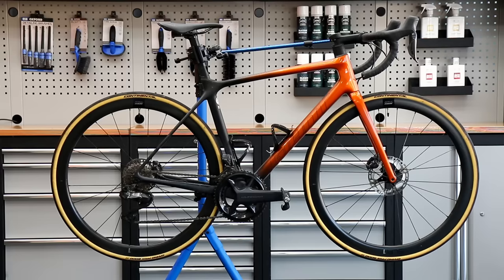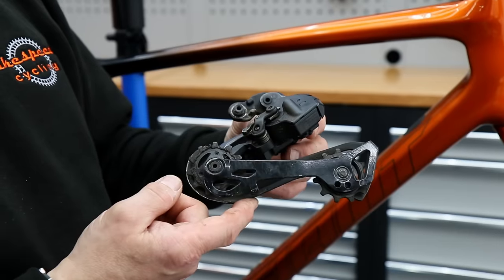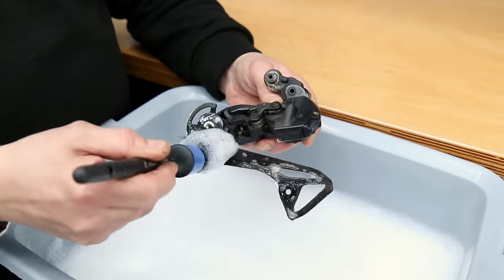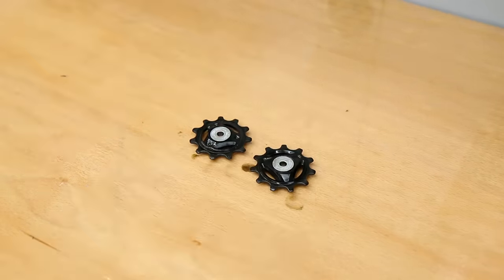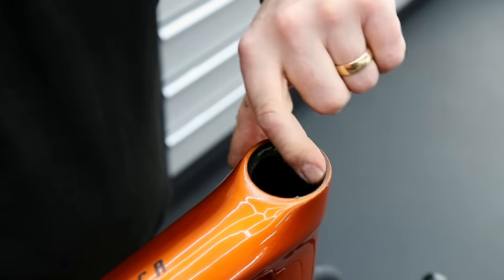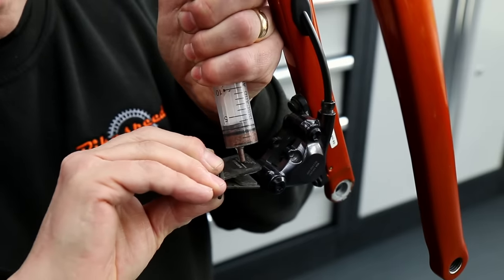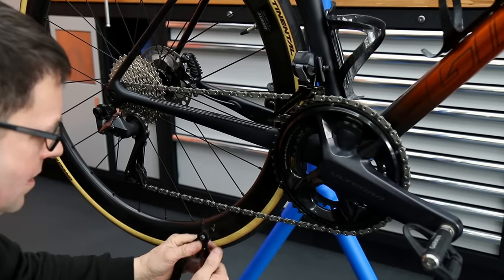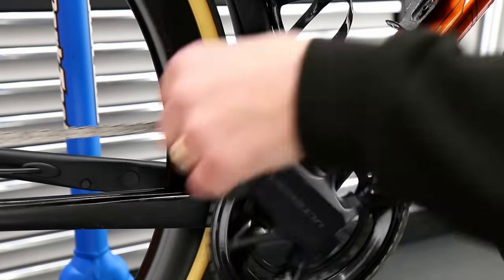Fixing Dead Di2 on this Giant TCR! Full Rebuild & Service! Headset Rust! 2022! Road Bike ASMR!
In todays episode we service and rebuild this Giant TCR Advanced Ultegra Di2 Road Bike! It arrived with a bricked di2 battery that needed replacing. The headset bearings were some of the worst we've ever seen and much more...